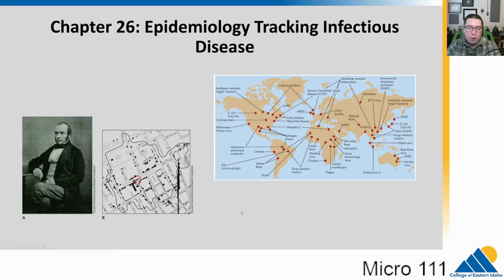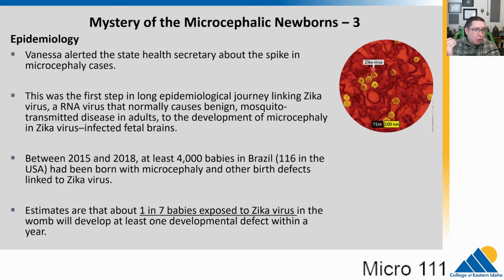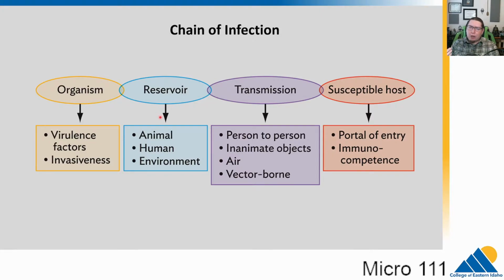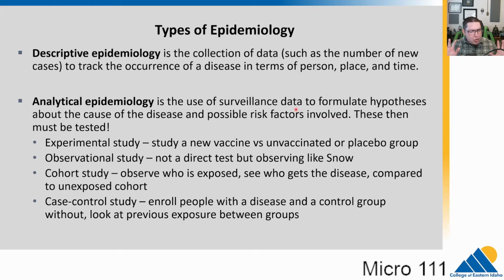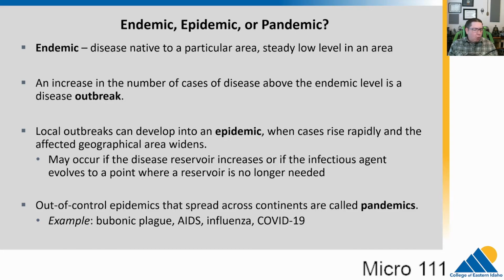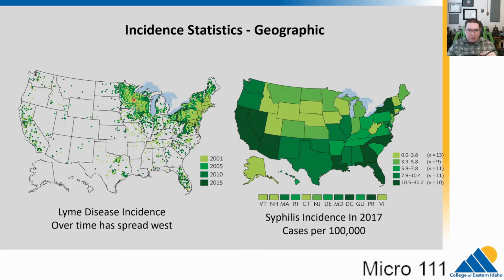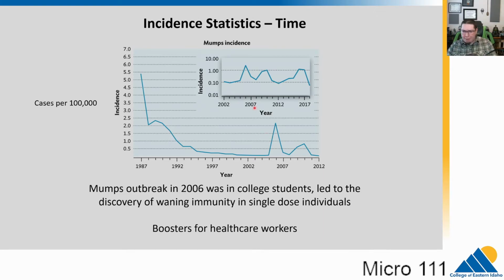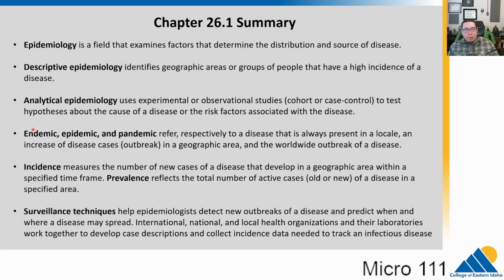MICRO111 Ch26.1 | Principles and Tools of Epidemiology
SECTION OBJECTIVES
Explain the four major links in a chain of infection.
Differentiate between descriptive and analytical epidemiology.
Define endemic, epidemic, and pandemic, and explain the difference between disease prevalence and incidence.
Explain the three steps of surveillance and describe how molecular approaches can contribute to surveillance.

Epidemiology is a field that examines factors that determine the distribution and source of disease.

Descriptive epidemiology identifies geographic areas or groups of people that have a high incidence of a disease.

Analytical epidemiology uses experimental or observational studies (cohort or case-control) to test hypotheses about the cause of a disease or the risk factors associated with the disease.

Endemic, epidemic, and pandemic refer, respectively to a disease that is always present in a locale, an increase of disease cases (outbreak) in a geographic area, and the worldwide outbreak of a disease.

Incidence measures the number of new cases of a disease that develop in a geographic area within a specified time frame. Prevalence reflects the total number of active cases (old or new) of a disease in a specified area.

Surveillance techniques help epidemiologists detect new outbreaks of a disease and predict when and where a disease may spread. International, national, and local health organizations and their laboratories work together to develop case descriptions and collect incidence data needed to track an infectious disease